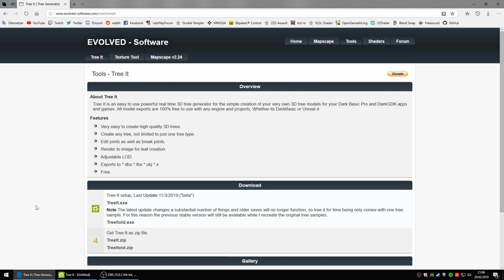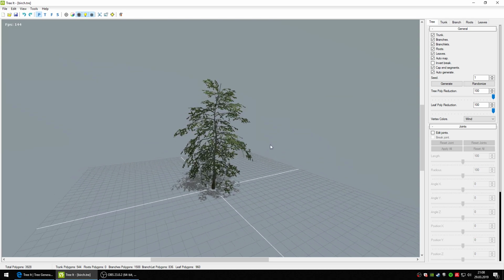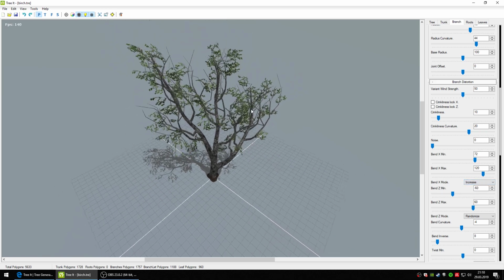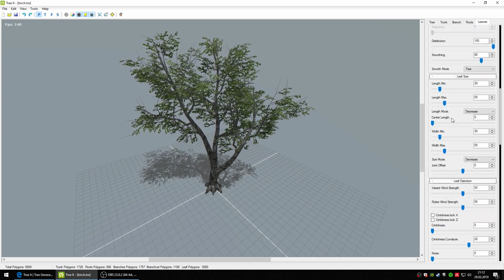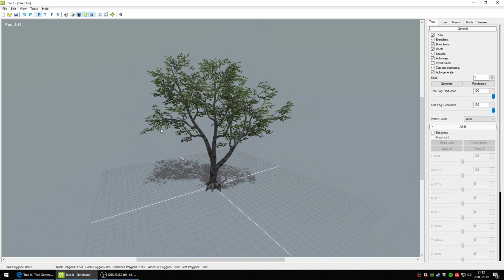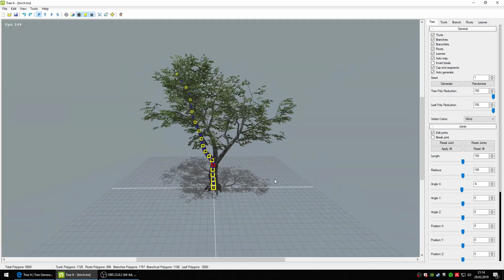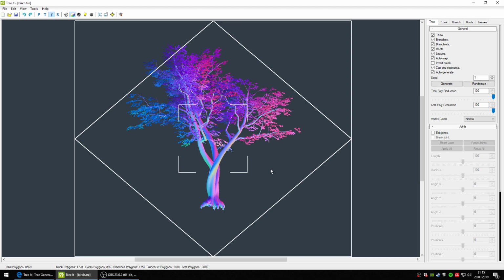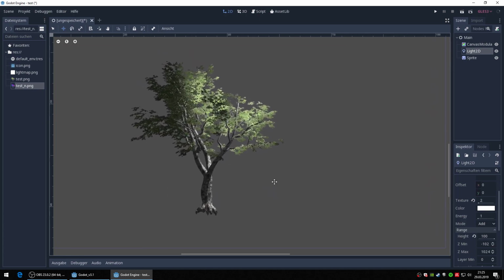Tree It - easy & fast - create randomized trees - 2D & 3D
ZZZ Assault presenting the standalone tool Tree It from EVOLVED - Software.

Great tool to create easy and fast randomized trees (for 2D in prerendered images or as 3D objects).
The presented workflow is used within Flame of ZaZuaZ by ZZZ Assault.